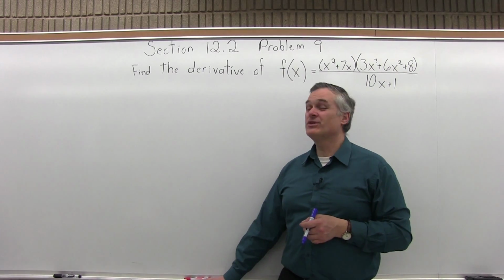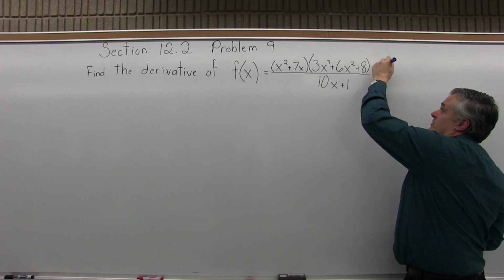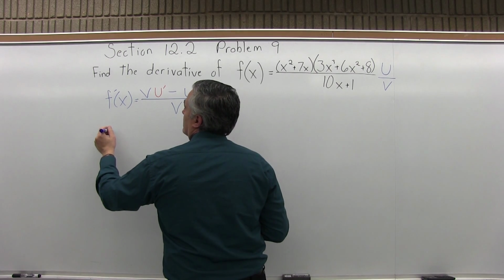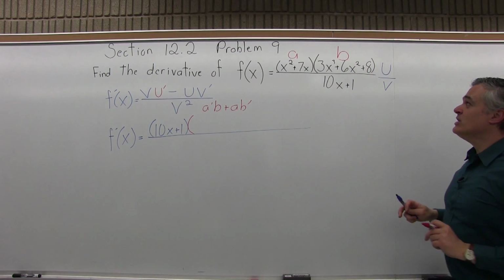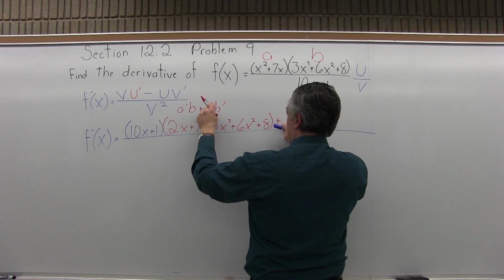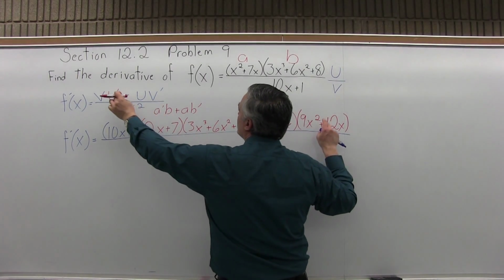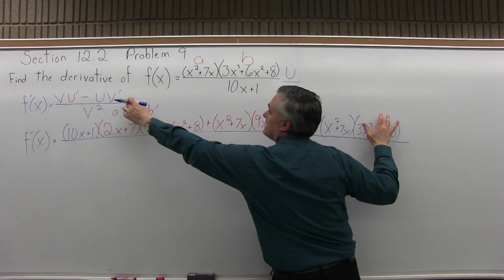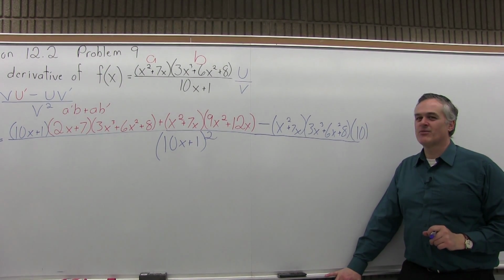MTH 132: Section 12.2 Problem 9 - Mathematics with Dan Avedikian